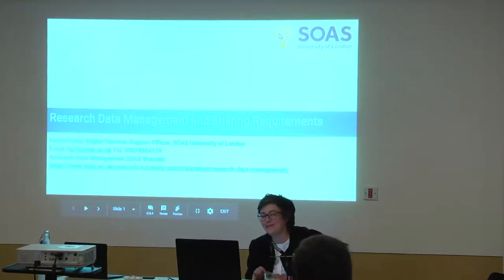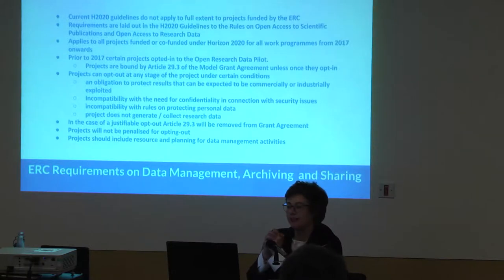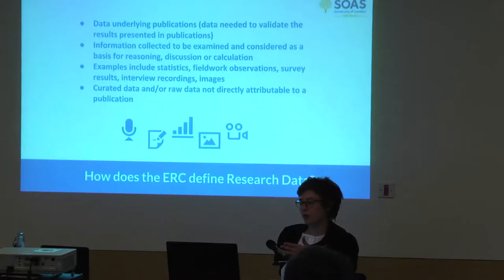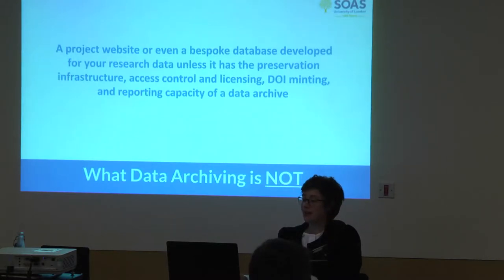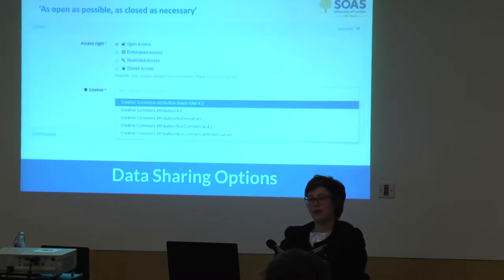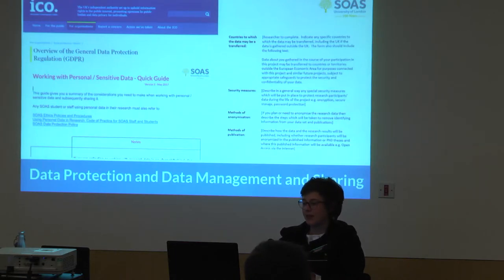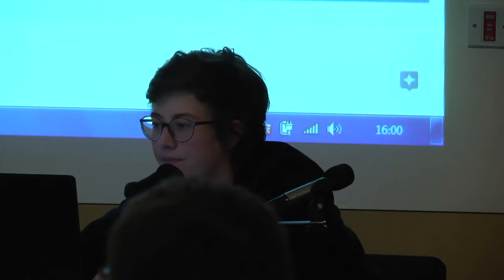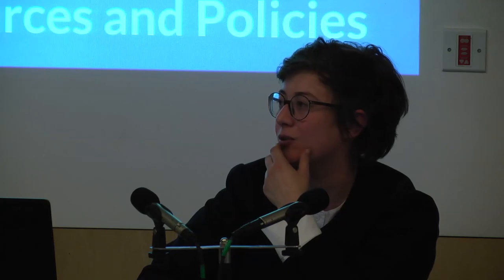Funder guidelines on data management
A talk given by Helen Porter (SOAS) at the conference 'Data Management in Asian Humanities and Social Sciences' as part of the ERC grant 'Beyond Boundaries' (13-14 November 2017, Friends House, Euston Rd).